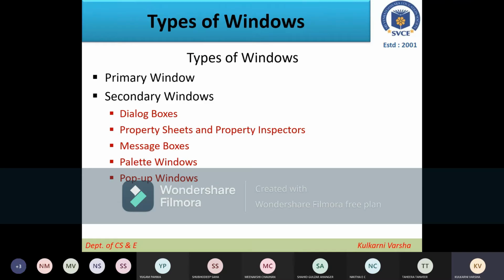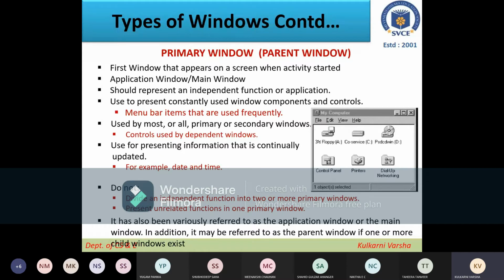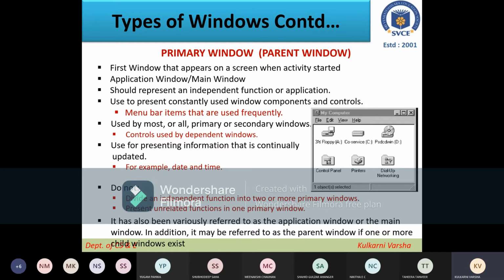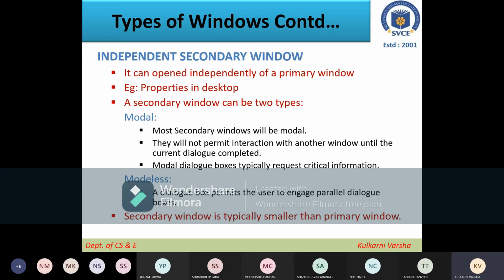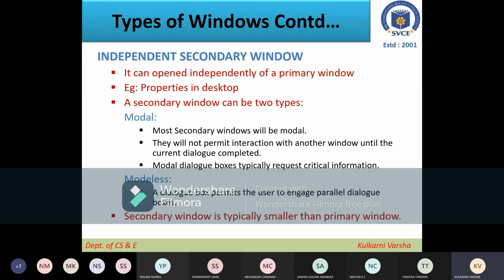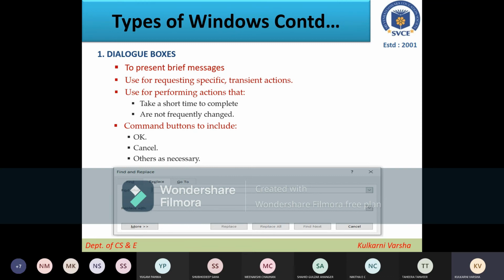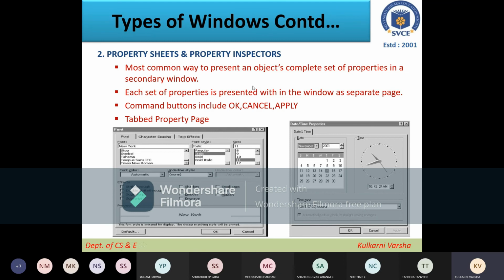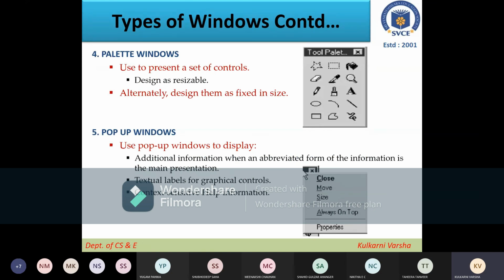UID M4 2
User InterFace Design - Types of Window's